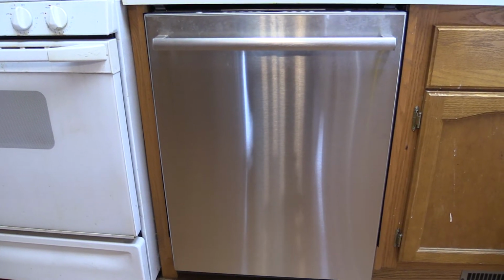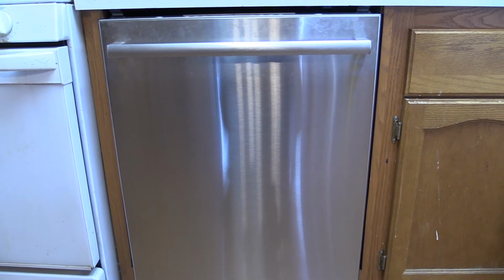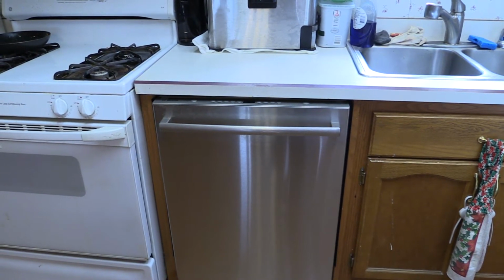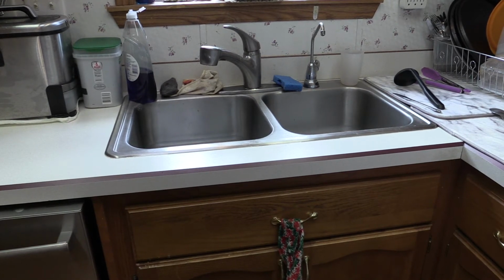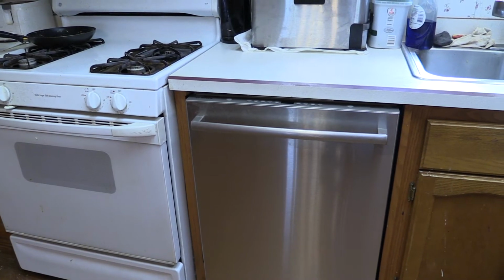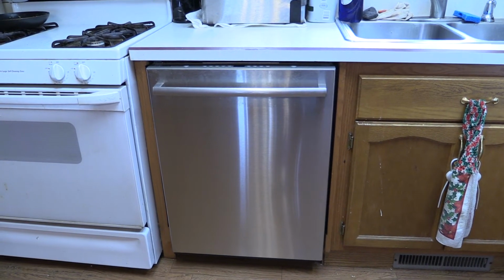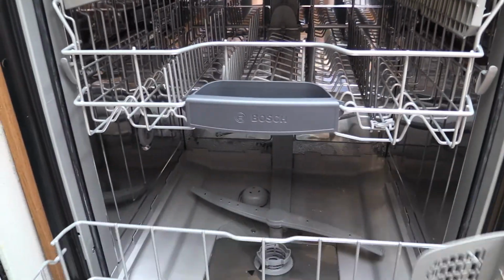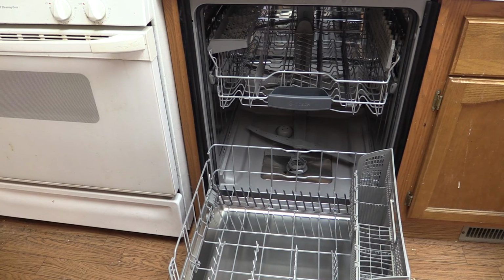Bosch dishwasher problems? Join me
This film talks about who you should hire for installing your dishwasher, unless you want to have all sorts of problems you don't need. Let the pros do it. Or you will have the same thing happen to you. Watch this film, and you be the judge.